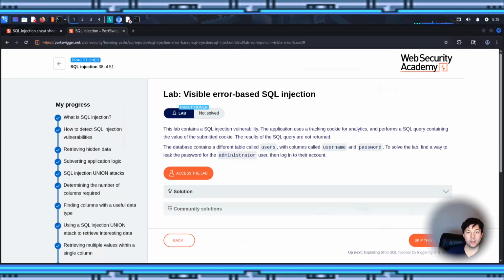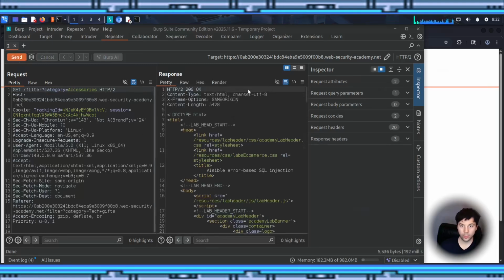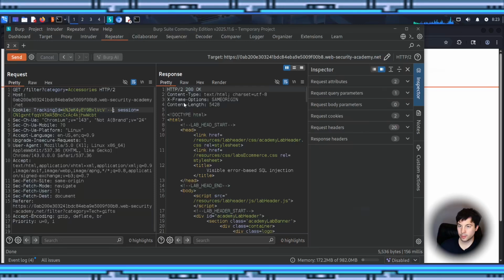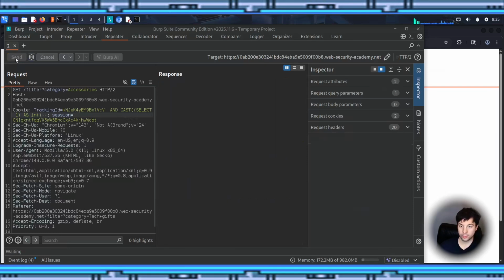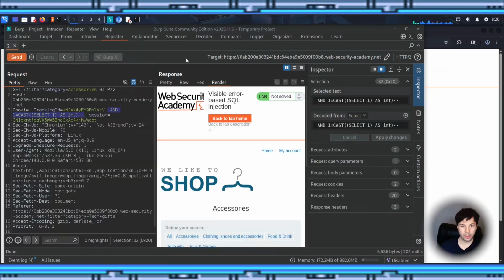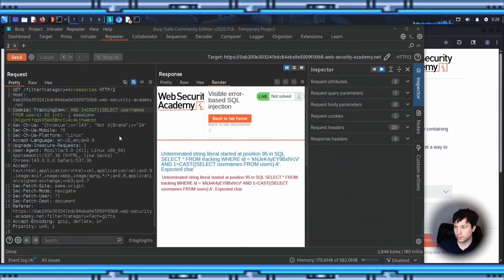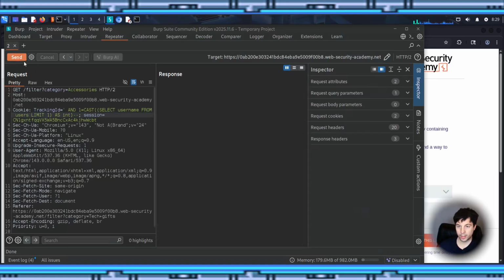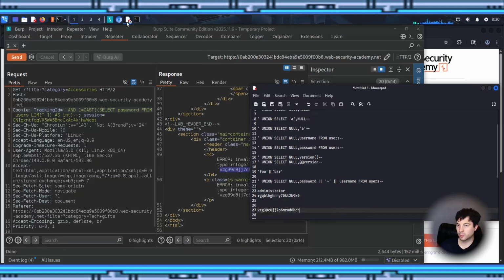SQL Injection Lab 10 Visible error-based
We will be covering the 10th lab for SQL  Injection for Portswigger Web Security Academy.

Title:  SQL Injection Lab 10 Visible error-based

This lab contains a SQL injection vulnerability. The application uses a tracking cookie for analytics, and performs a SQL query containing the value of the submitted cookie. The results of the SQL query are not returned.

The database contains a different table called users, with columns called username and password. To solve the lab, find a way to leak the password for the administrator user, then log in to their account.